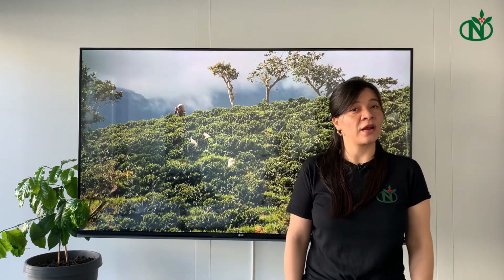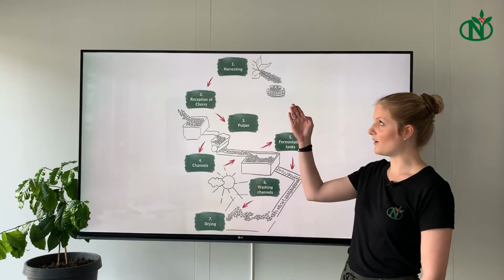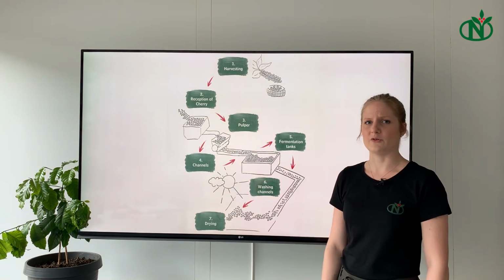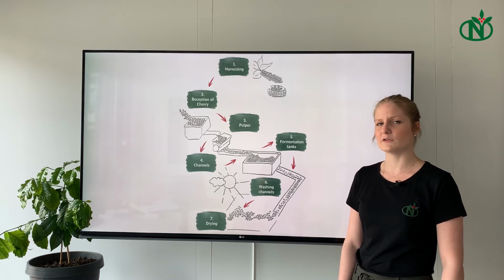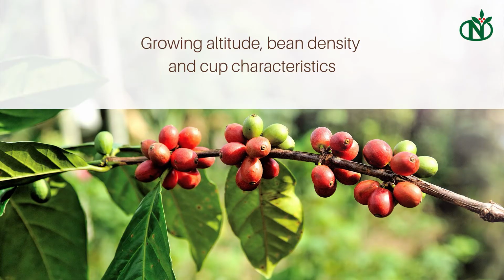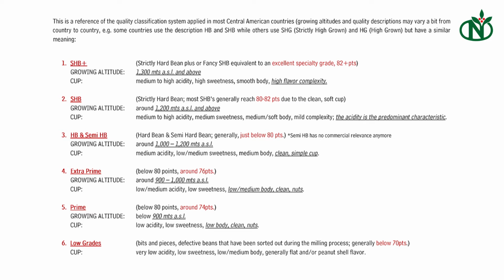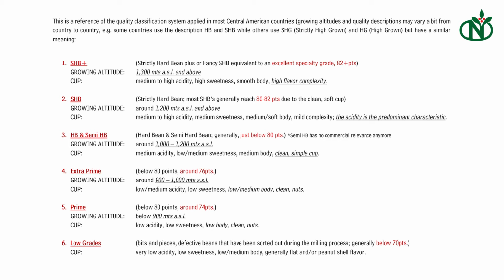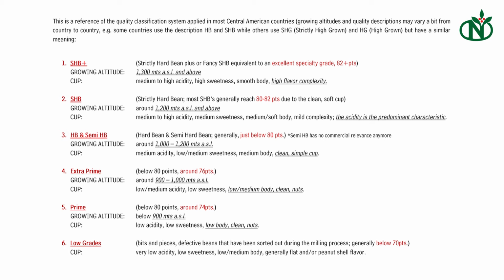Stay Fit for Cupping Arabica - Session #3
The new calibration tool for professional cuppers and coffee lovers. This is the way to monitor your sensorial performance!

We are happy to share the video of the 3rd Arabica session in our cupper’s calibration program. We believe that the remote cupping sessions offered by this program are a tool, that will help cuppers worldwide to keep their senses in shape and will help to develop your cupping ability, considering the current challenging times caused by the Covid-19 situation.

The program is designed to provide not only a platform to exchange results with other cuppers, but also to give an opportunity to do some finetuning and provide understanding in regards of different coffee grades, off-flavors and overall attribute descriptions. This will help to widen our vocabulary so that we can talk the same “coffee language”.

For the coffee sample preparation and assessment, we follow the SCA Standards and Cupping Protocol, and use Cropster Cup to register the information.

Following the prevention measures due to the Covid-19 situation, if you are sharing your Stay Fit for Cupping sample set with other cuppers, we recommend you to follow the Modified SCA Cupping Protocol.

Are you interested and would like to join the next session? Use the following links and check out the annual subscription or just the single session…